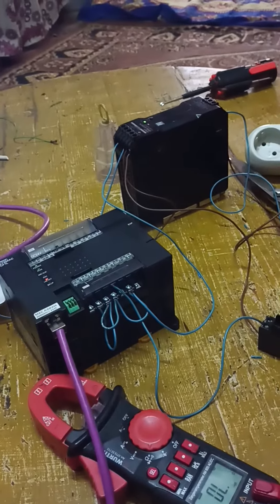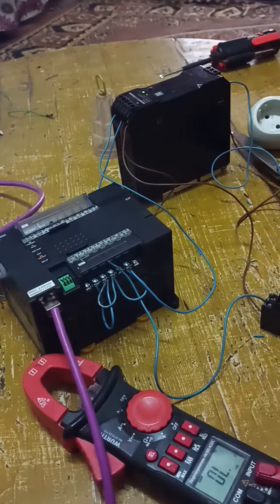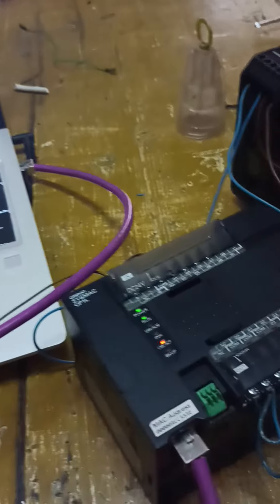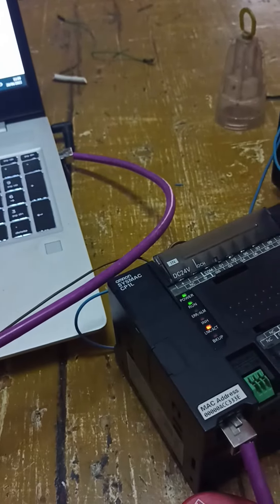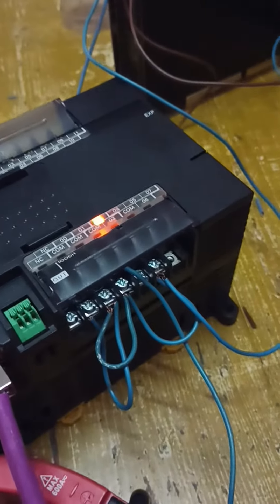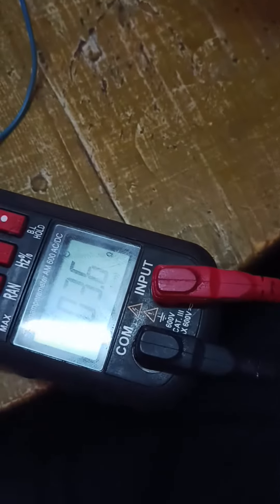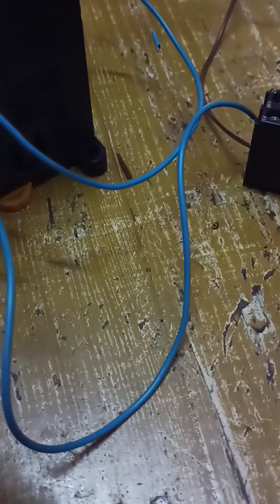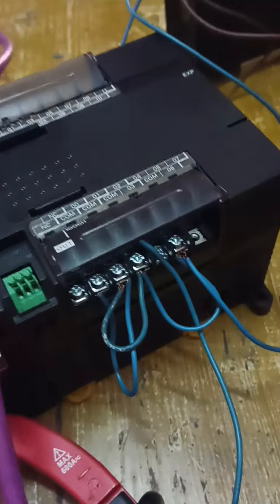test PLC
PLC Omron
PLC omron project
اومرون